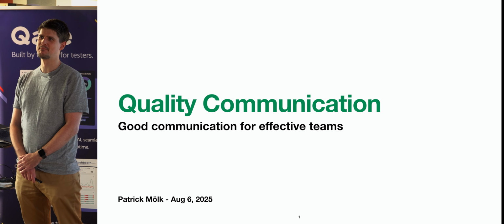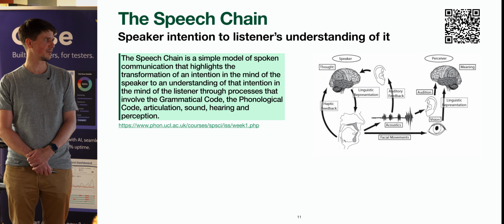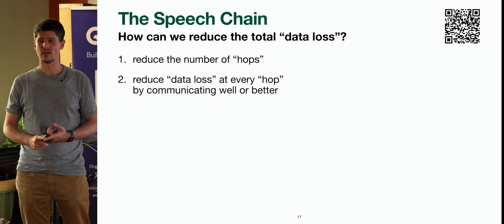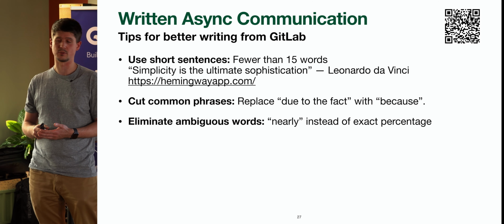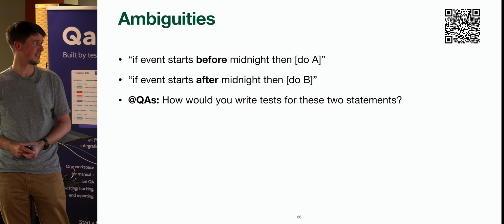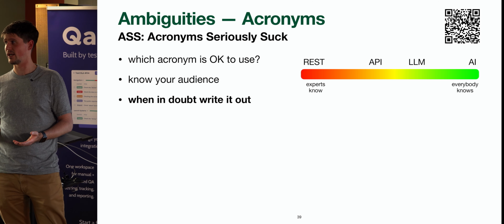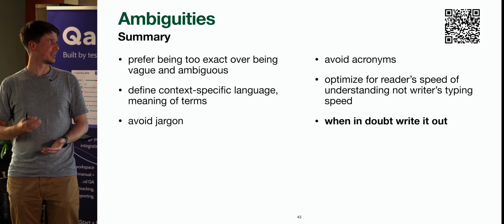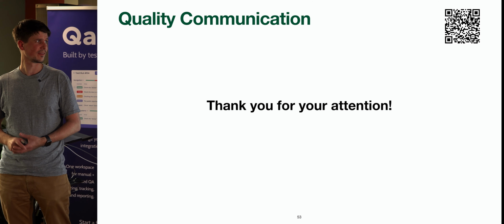Patrick Mölk: The First Bug Is Always in the Conversation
Bugs don’t start in code — they often start in vague language, misunderstood requirements, or poorly structured discussions. In this talk, Patrick Mölk shows how communication quality underpins every effort to build reliable software.
From speech chain theory to GitLab’s context communication practices, he explores why clarity, context, and precision matter — especially in remote or cross-functional teams. Because without quality in how we talk and write, quality assurance is just damage control.